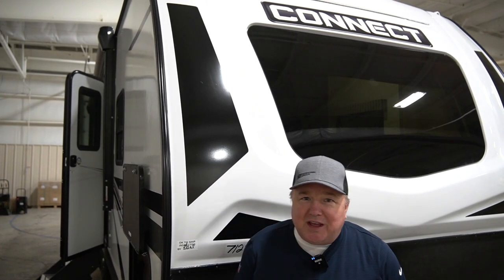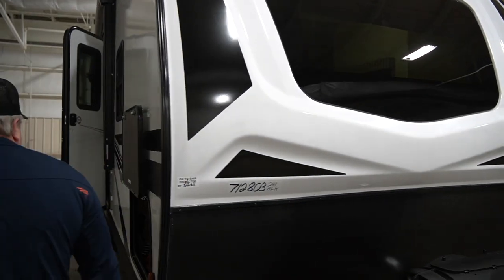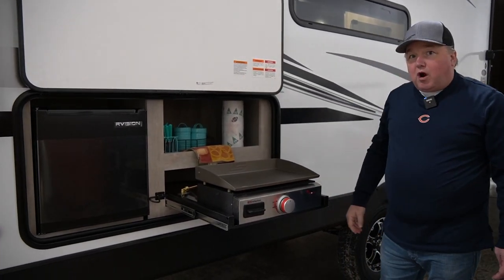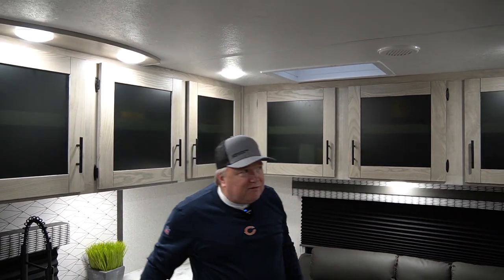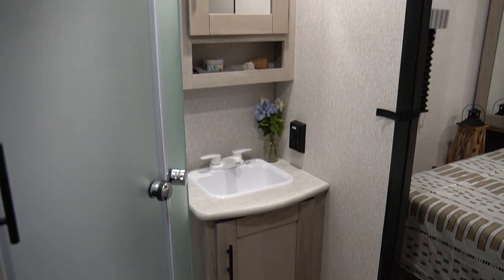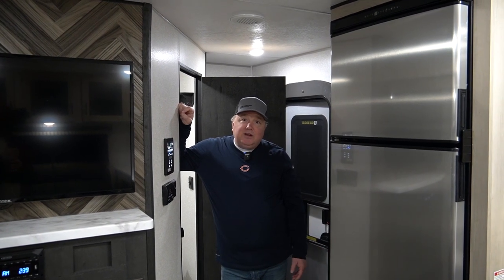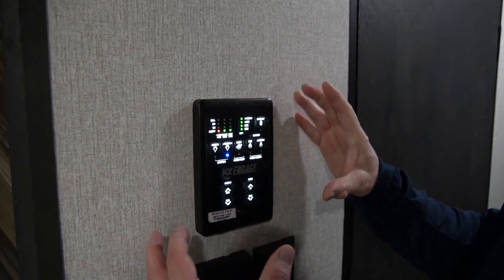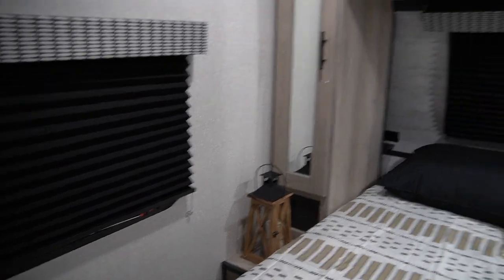2022 KZ RV Connect® C241RLK Lightweight Travel Trailer Features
*NOTE* - There is minor audio interferences in certain parts of the video.

View the exterior and interior features of the 2022 Connect C241RLK lightweight travel trailer from KZ RV. For more information on Connect lightweight travel trailers visit: